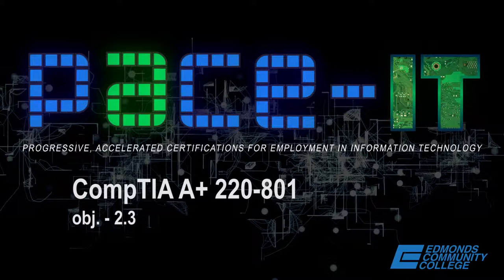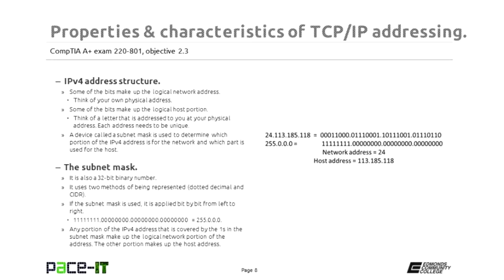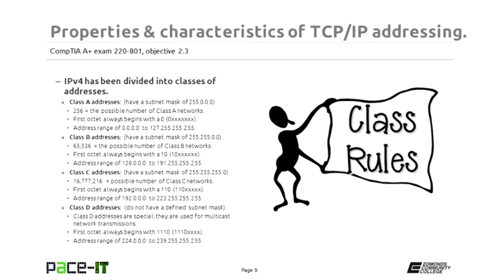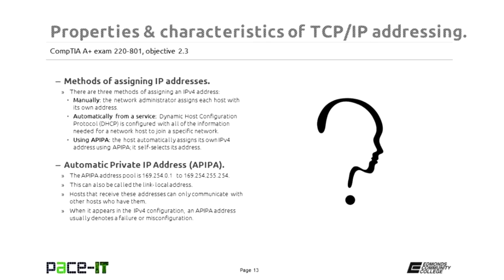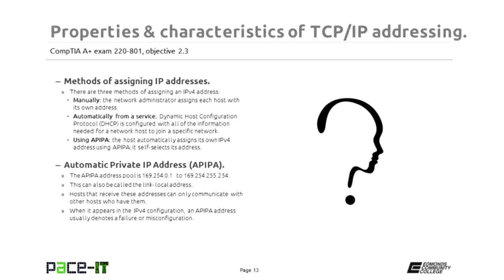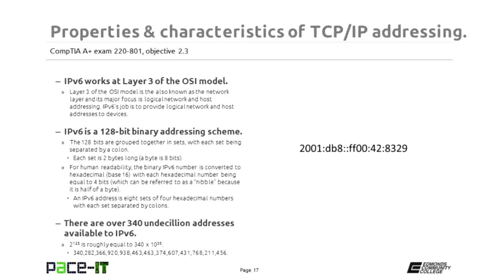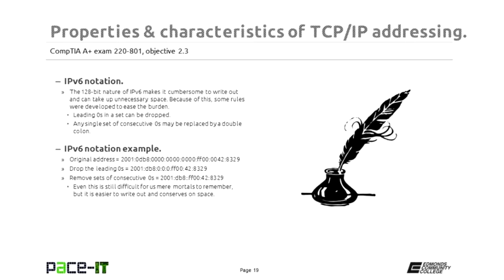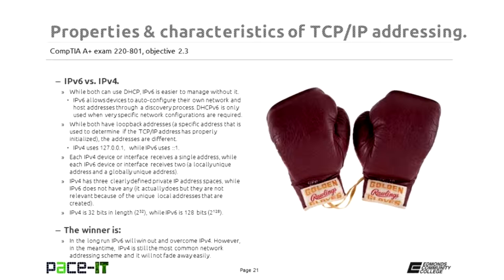PACE-IT, CompTIA A+ Exam: 220 801 obj. 2.3